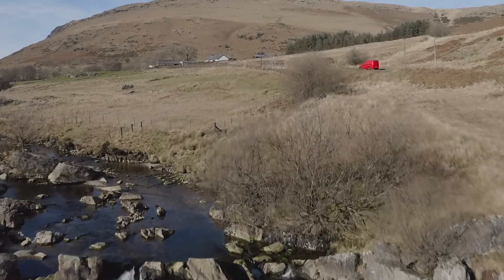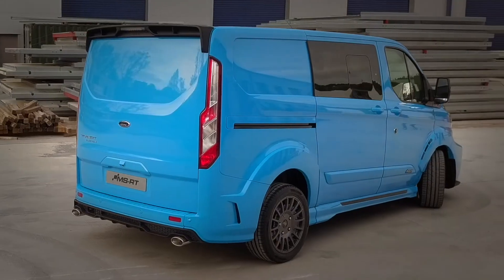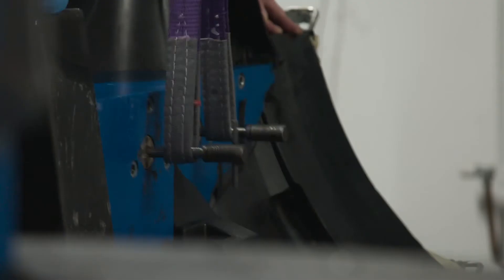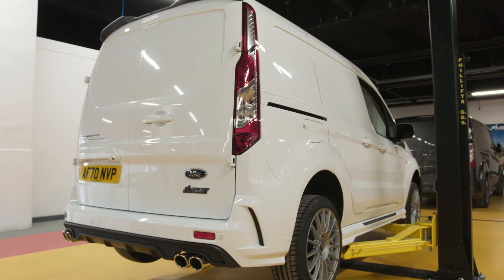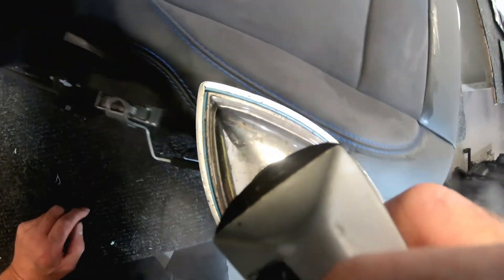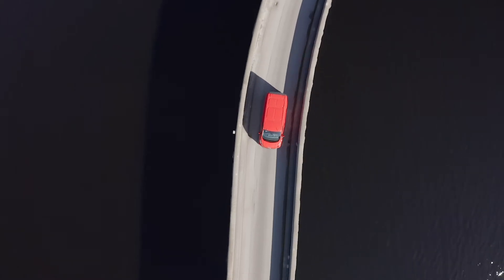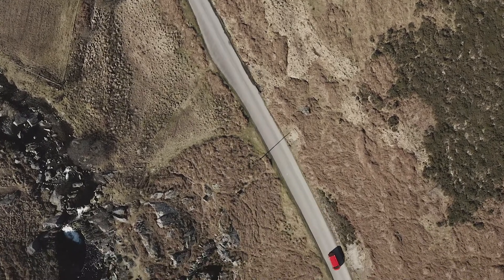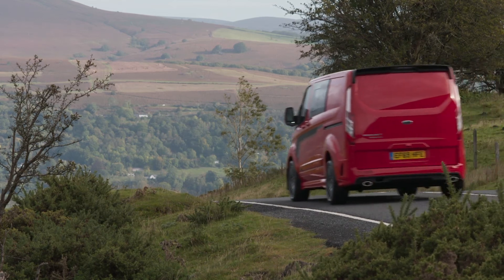MS-RT Modificateurs de camionnettes - At Work | Ford Luxembourg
À la rencontre de MS-RT, un modificateur spécialisé de véhicules basé au Pays de Galles. Le propriétaire, Ed Davies, raconte comment sa passion pour la modification de véhicules utilitaires l'a conduit là où il se trouve aujourd'hui. S'associer à Ford pour créer de nouveaux modèles sportifs qui se démarquent sur la route : le Ford Transit Custom et le Ford Transit Connect.

MS-RT est né d'une collaboration entre la légende du sport automobile, Malcolm Wilson, et les spécialistes britanniques de l'automobile, Van-Sport. Leurs conceptions personnalisées et visuellement sublimées transportent les camionnettes Ford emblématiques et fiables à un niveau supérieur.

Les MS-RT modifiés et approuvés Ford Transit Custom MS-RT et Ford Transit Connect MS-RT peuvent être achetés directement auprès de votre concessionnaire local Ford Transit.